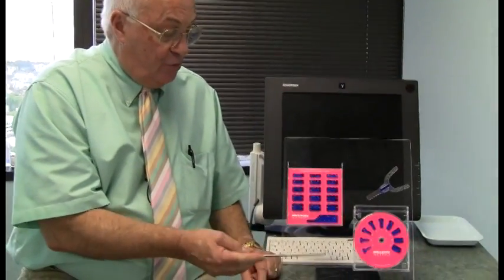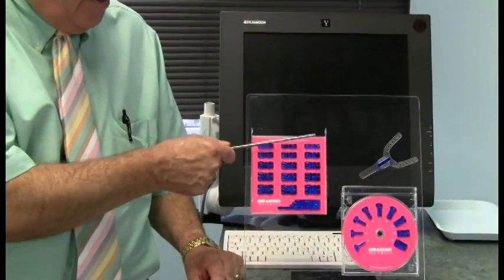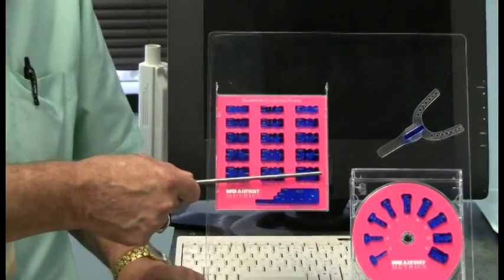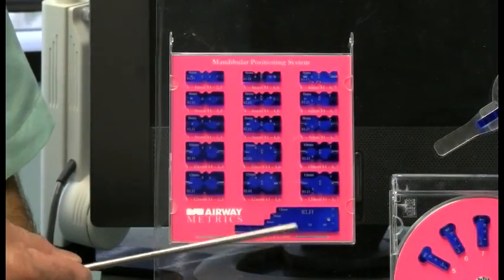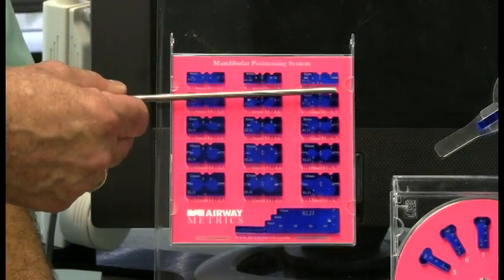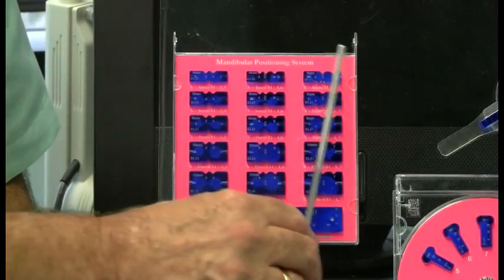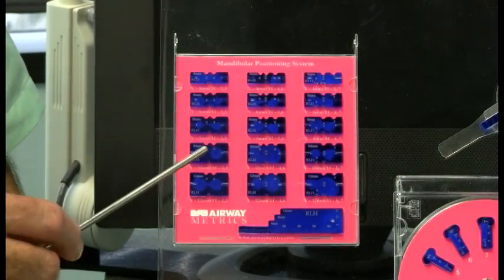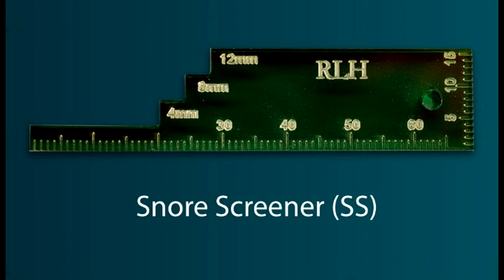Dental Sleep Med Systems Presents Airway Metrics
Dr. Robert Horchover, the inventor of the Airway Metrics systems, explains the use of Airway Metrics